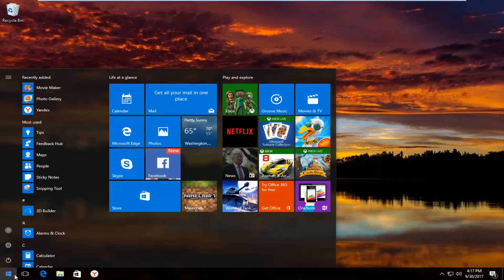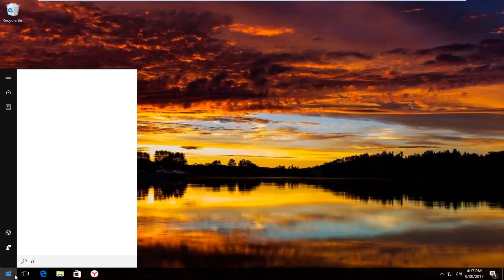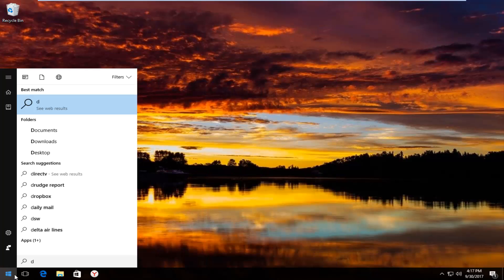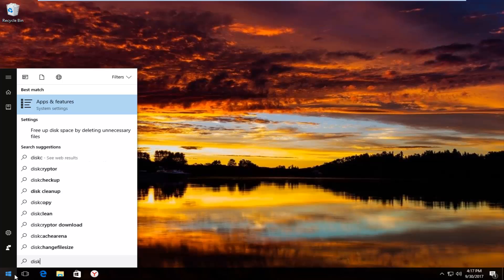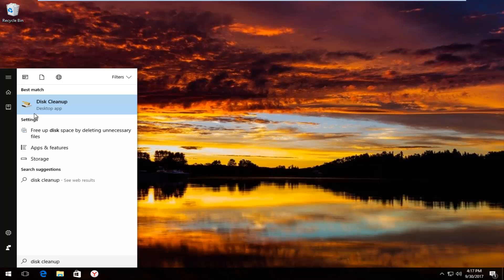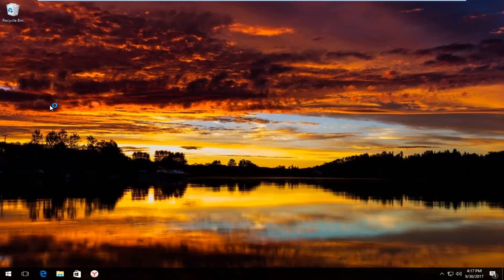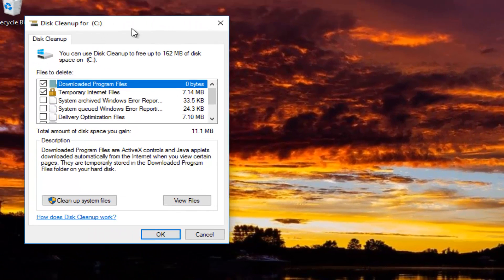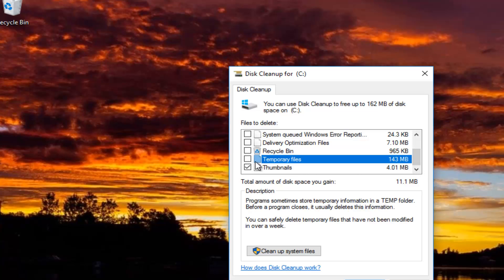Steam Won't Install Or Update FIX [Tutorial]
Steam wont install Windows 10/8/7